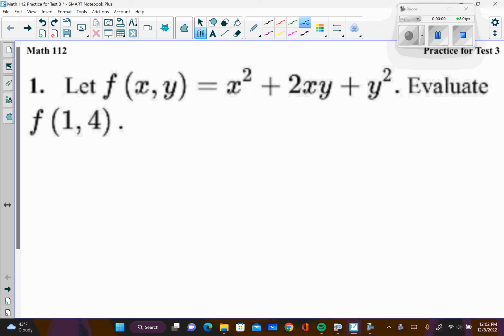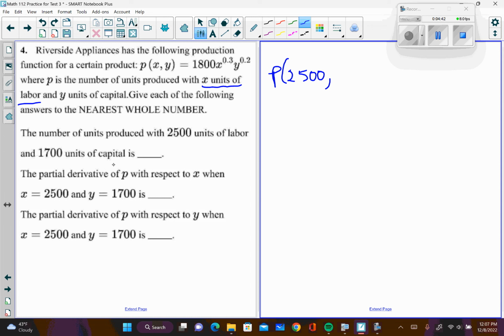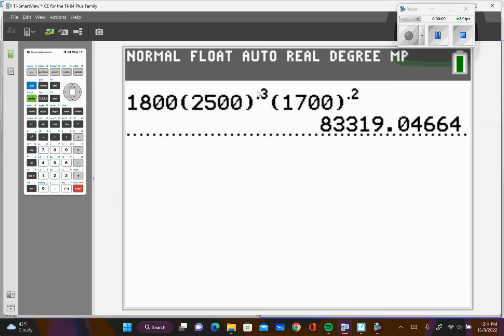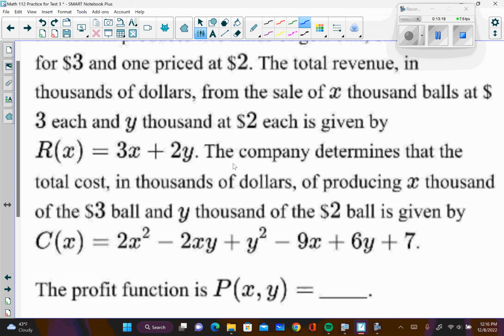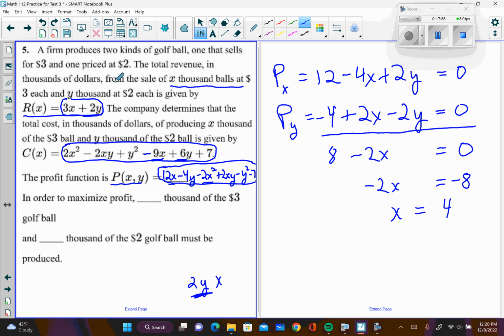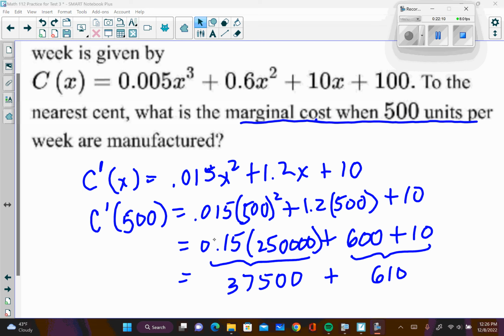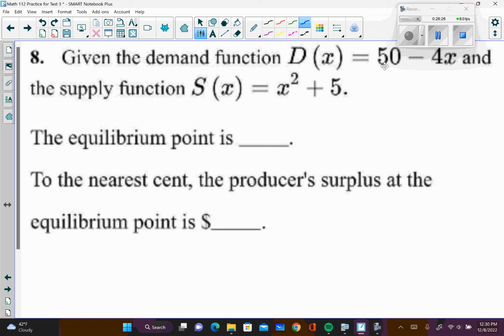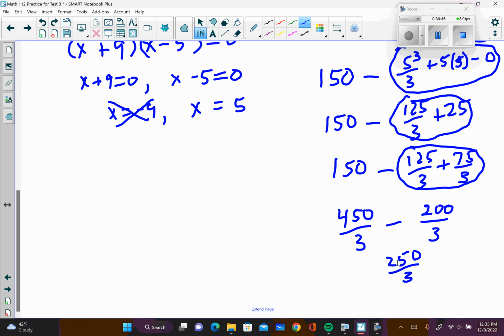MATH 112 More Practice for Test 3